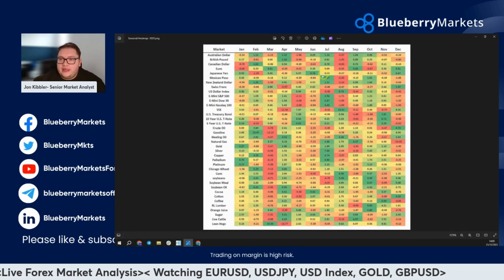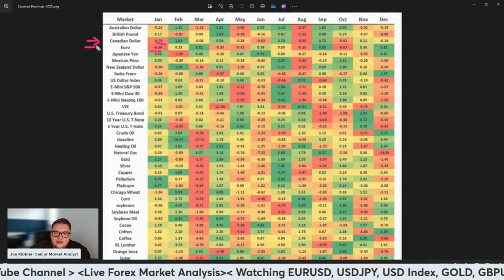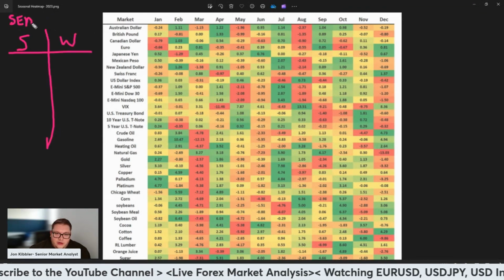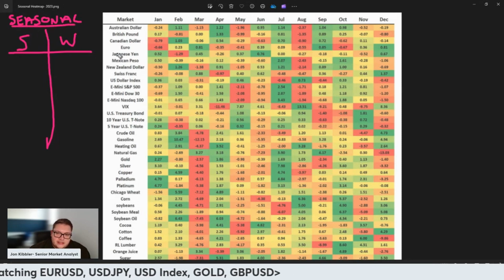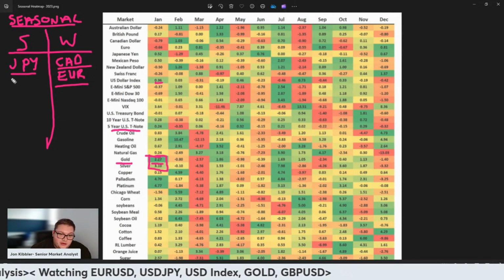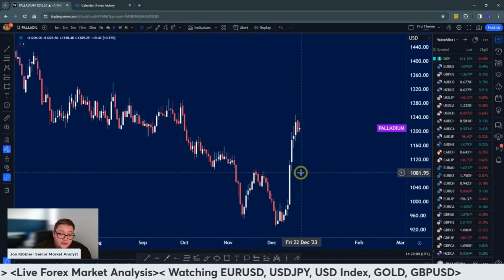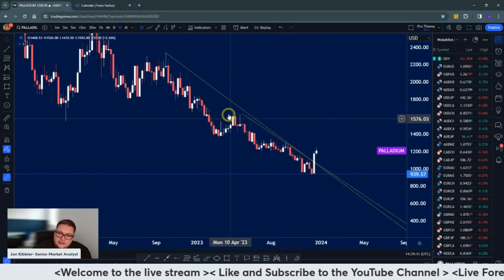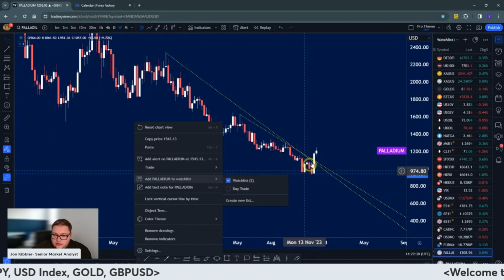Charts To Watch In 2024 | In The Trading Zone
2024's Trading Horizon Unveiled: Tune into our 'Charts to Watch in 2024' video for essential market insights. 📈🔮 Get ahead with the key trends and predictions shaping the future of trading. #2024